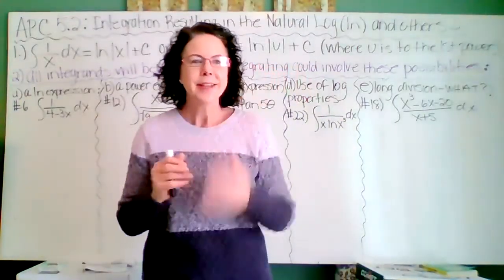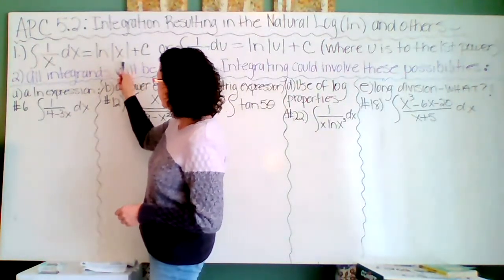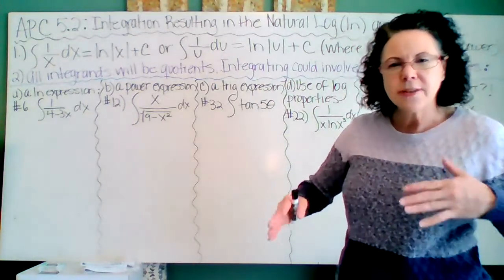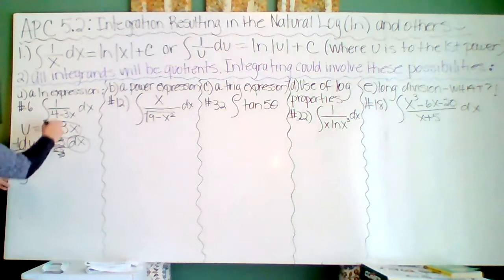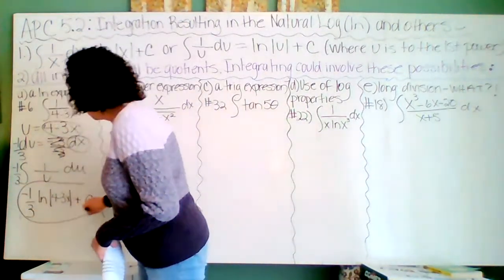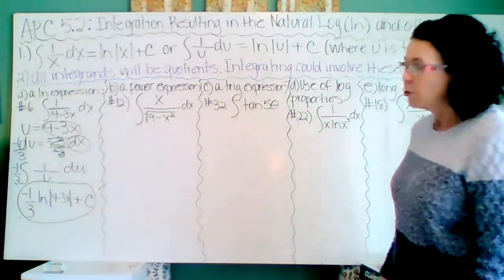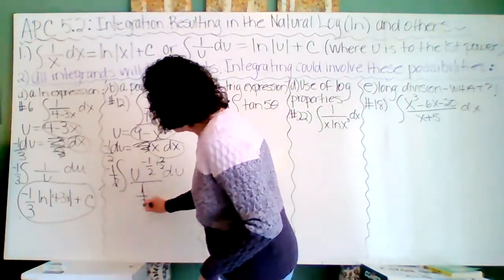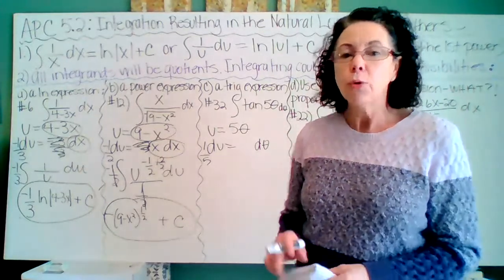APC 5 2 Video